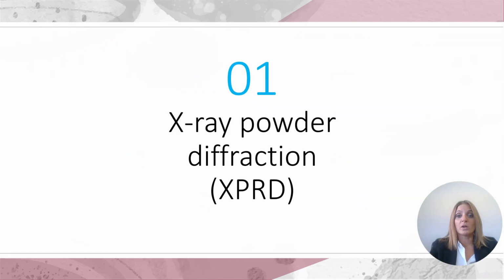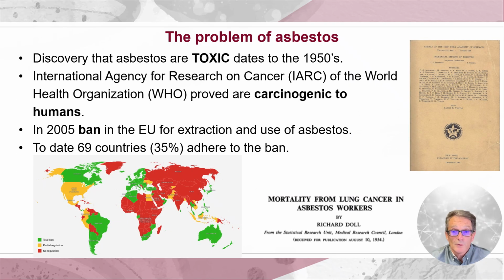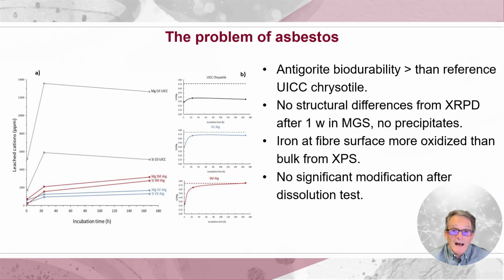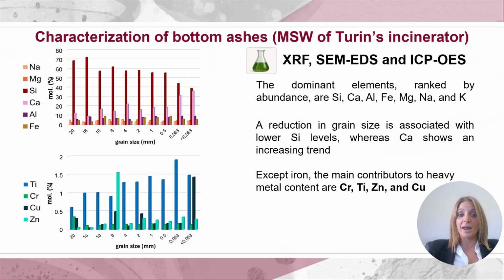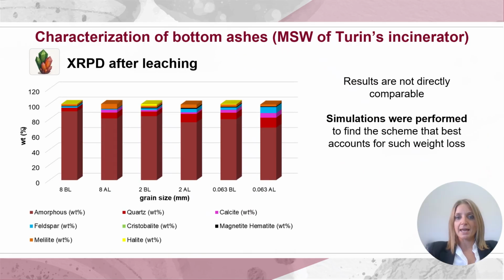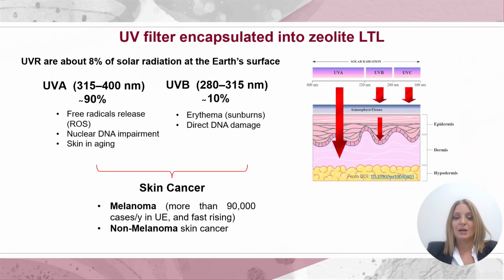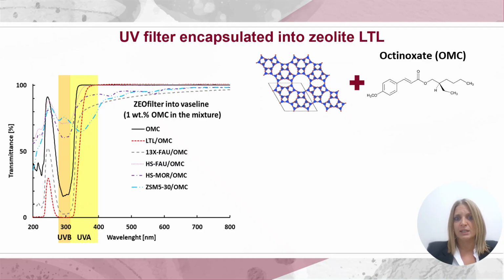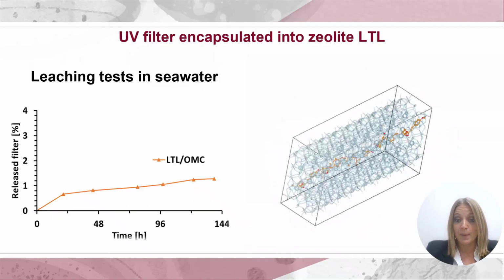Applied Mineralogy Webinar: Insights into Automated Mineral Analysis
This webinar covers applied mineralogy workflows, automated mineral analysis, and practical methods to improve characterization of geological and industrial materials, highlighting key strategies, instrumentation, and real-world examples.